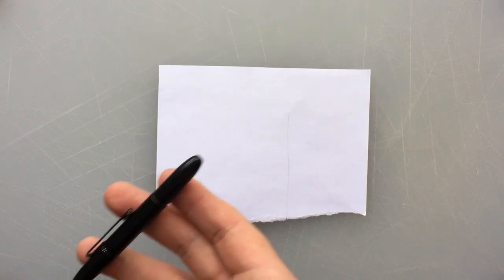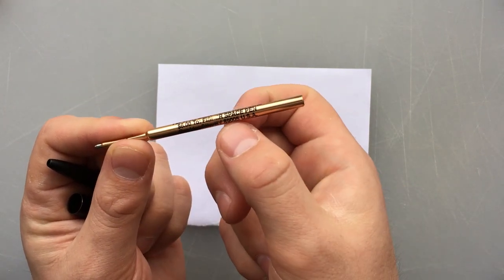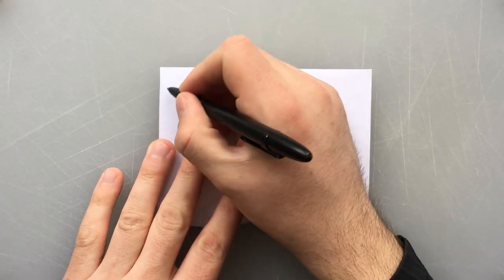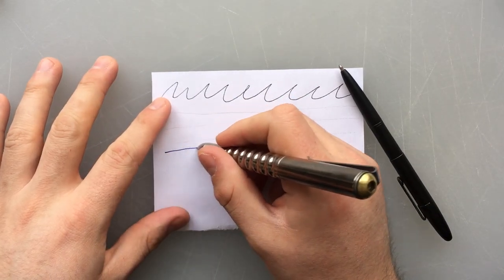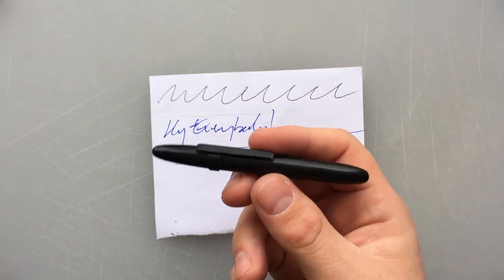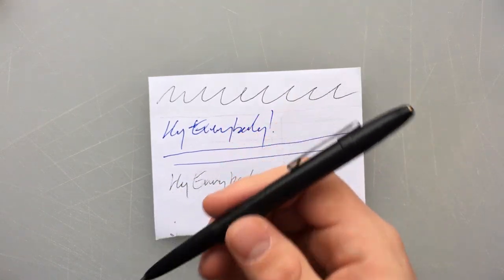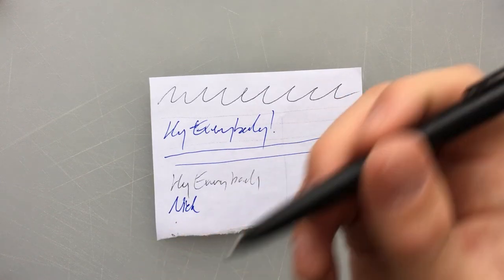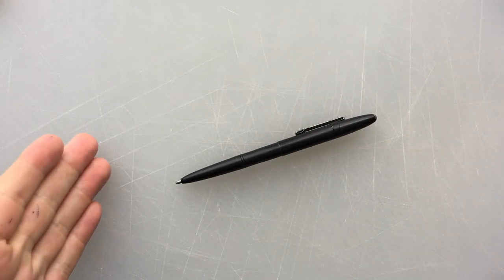The Fisher Space Pen, an EDC standard: The Full Nick Shabazz Review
The Fisher Space Pen is *huge* in the EDC world, and is one pen you know will *always* write.

The Space Pen is a pen which trades the ability to write pleasantly for the ability to write everywhere.   If you write seldom but strangely, you want a space pen, but if you write often, you want something else.